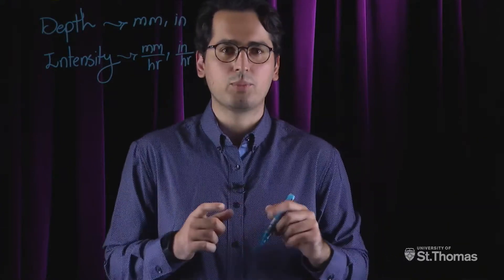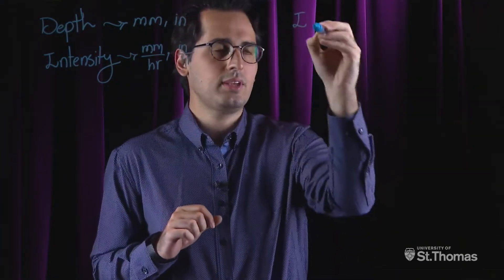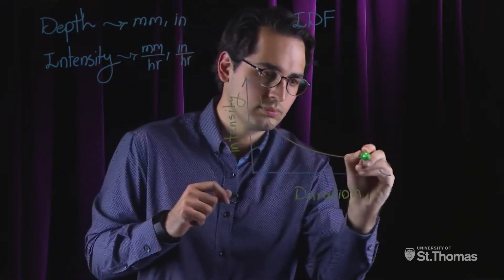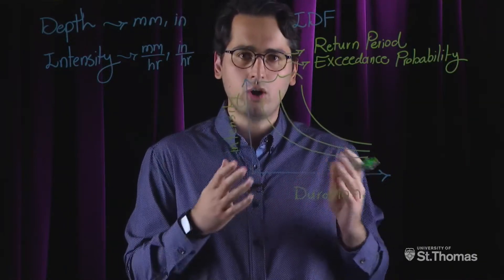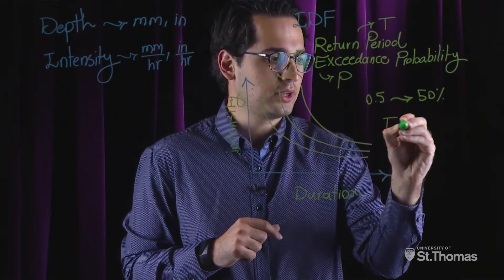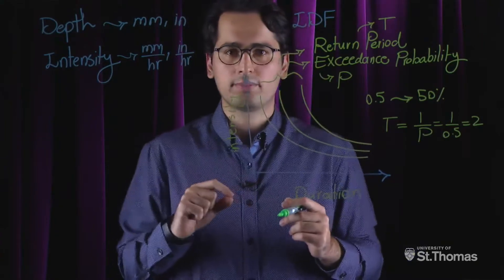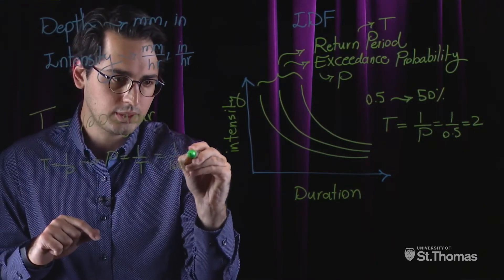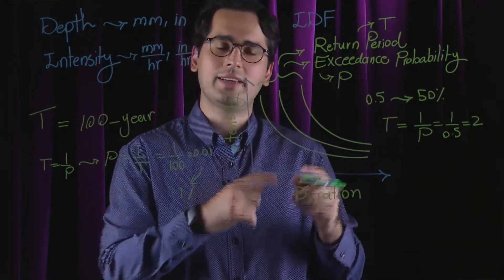Rainfall Statistics, Intensity-Duration-Frequency (IDF) Curves - Part 1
An Intensity-Duration-Frequency (IDF) curve is a graphical representation of the exceedance probability that a given rainfall intensity will occur. In this video, you will be introduced to the fundamentals of IDF curves.